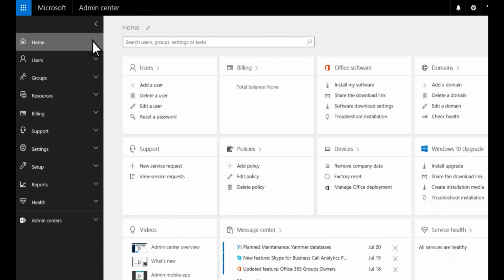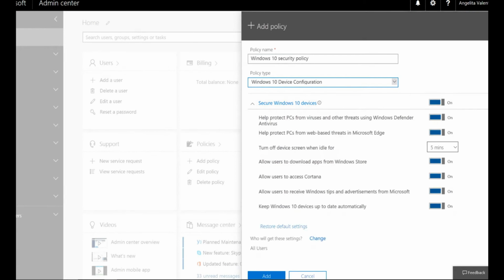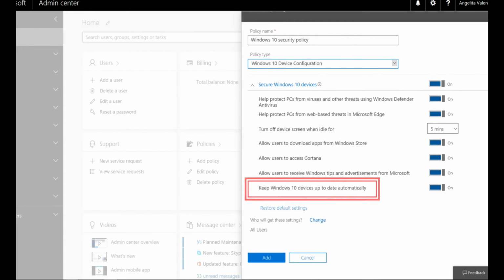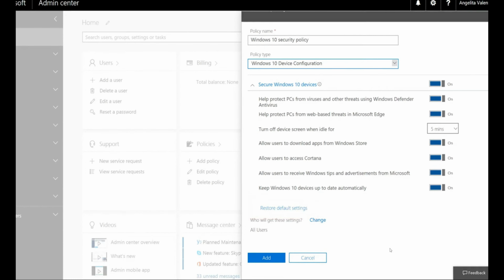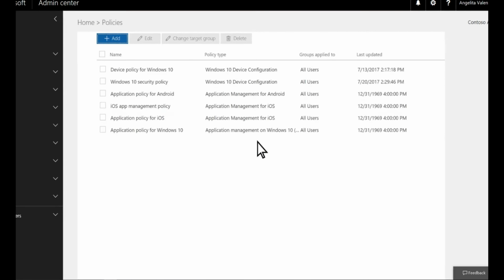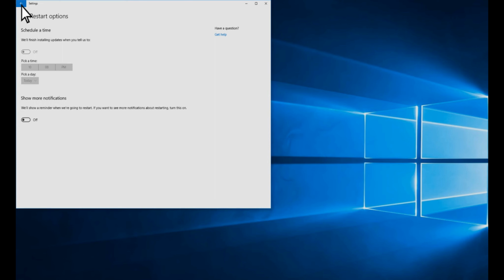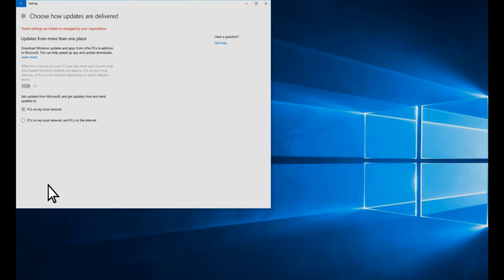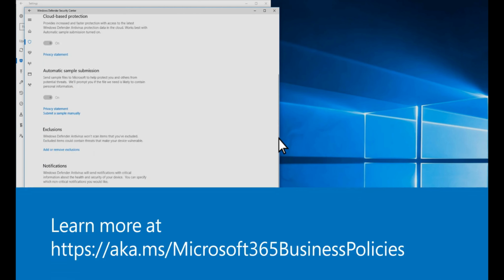Secure Windows 10 devices with Microsoft 365 Business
In this comprehensive tutorial, learn how to effectively protect your Windows devices using Microsoft 365 Business. With cyber threats on the rise, securing your Windows 10 devices has never been more crucial. This step-by-step guide covers essential features of Microsoft 365 Business that enhance your device security, including advanced threat protection, data loss prevention, and identity management.

🔑 Key topics covered in this video:
- Understanding the importance of device security
- How to set up Microsoft 365 Business for Windows 10
- Configuring security settings to safeguard your data
- Utilizing Microsoft Defender for endpoint protection
- Tips for maintaining optimal security on your devices

Whether you're a small business owner or an IT professional, this easy-to-follow tutorial will empower you to implement robust security measures and keep your Windows devices safe from threats.

With Microsoft 365 Business, you can safeguard your Windows devices in just a few simple steps, and I'm going to show you how!